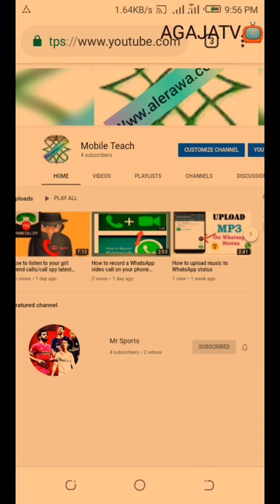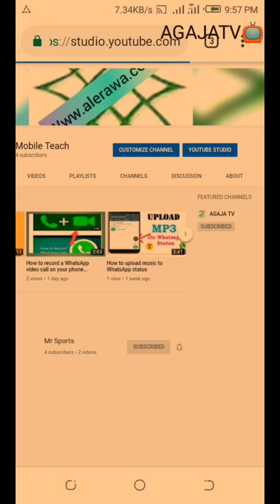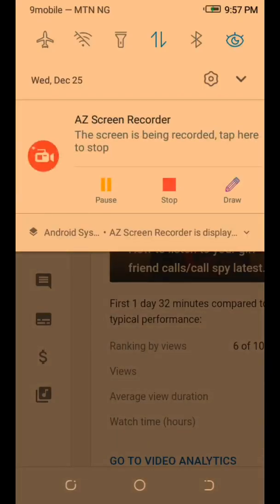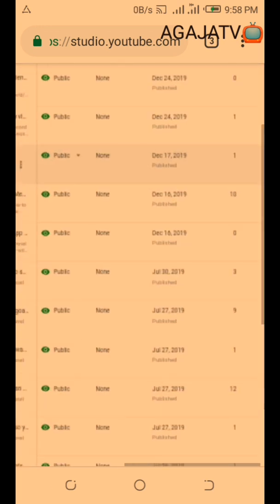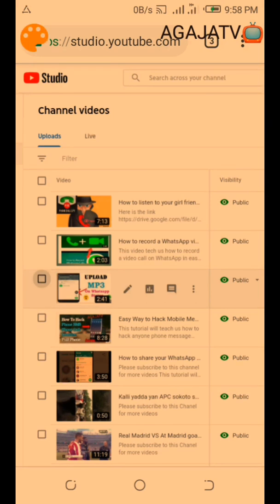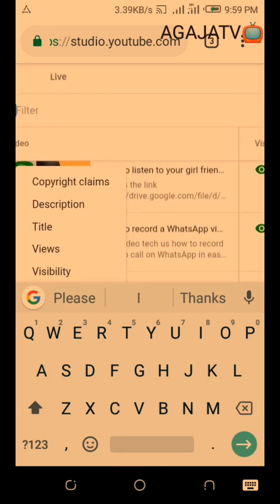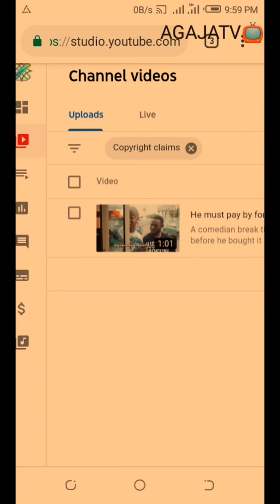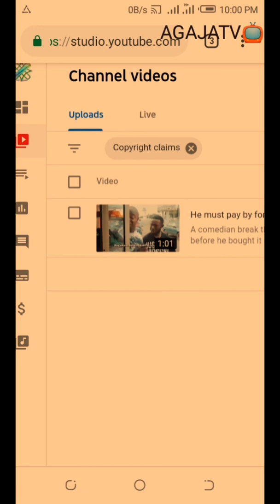How do you check if your YouTube video is copyrighted?